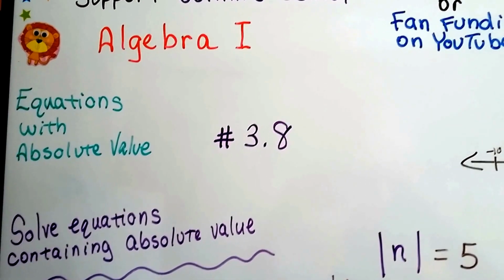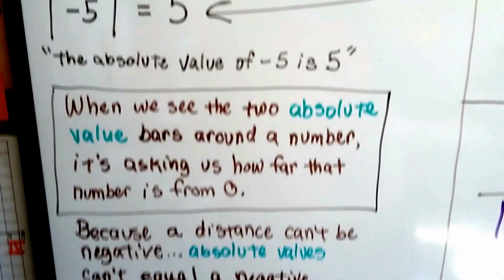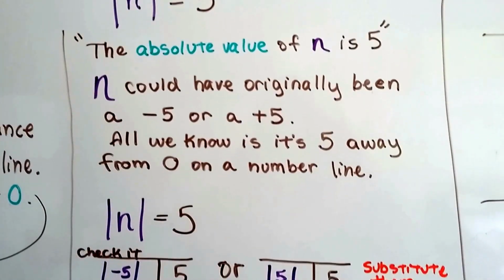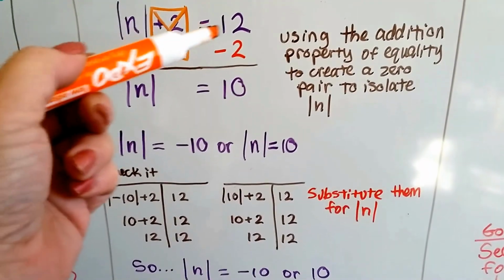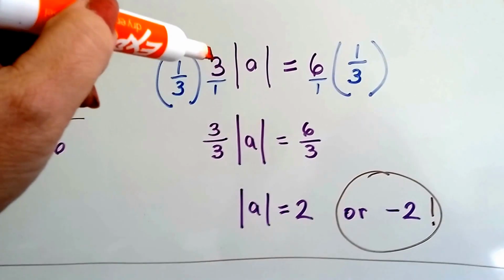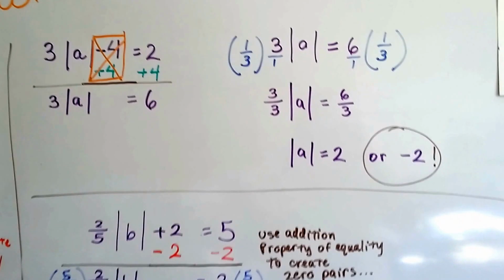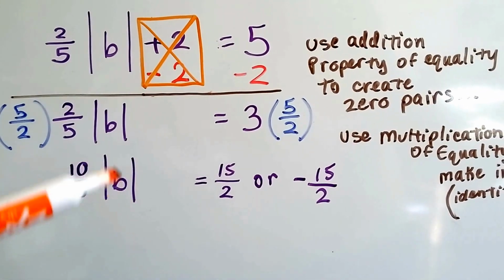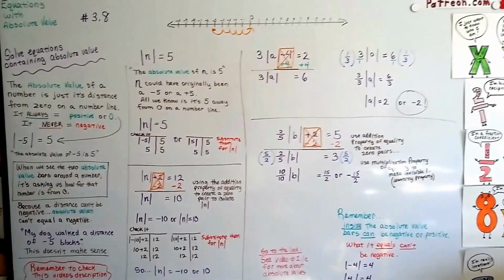Algebra I #3.8, Solve equations containing Absolute value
An explanation of how to solve or simplify an equation that contains an absolute value. How to use the addition or Multiplication Properties of Equality to solve an absolute value equation.
#3.8

Get ready for Algebra #4,

Get ready for Algebra #9,